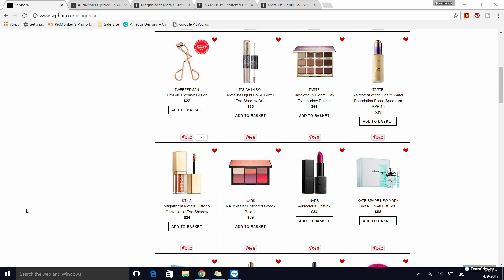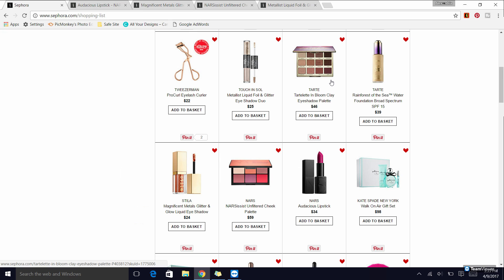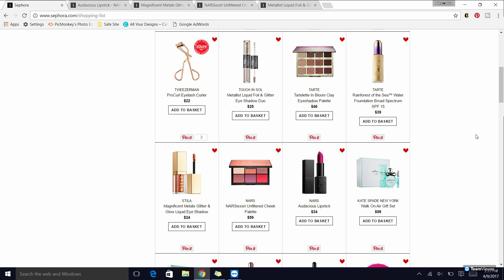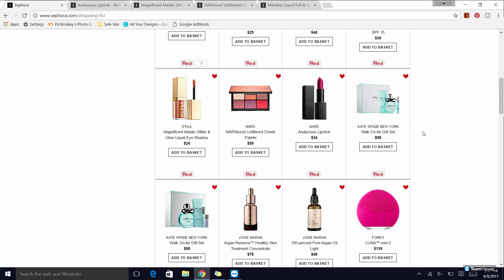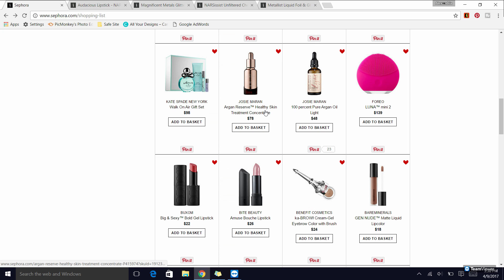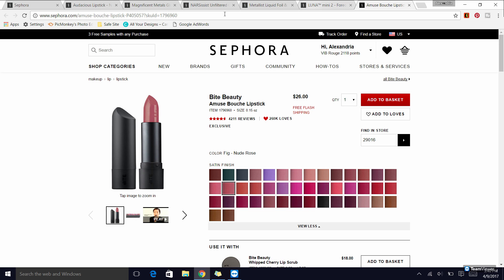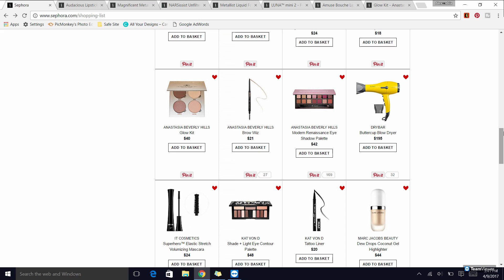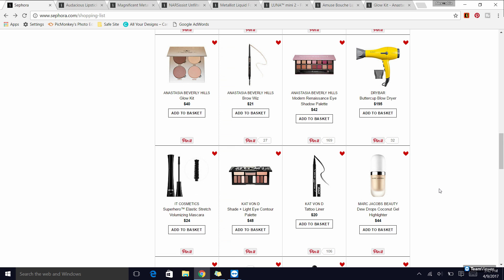Sephora VIB Sale Recommendations | Spring 2017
Videos Mentioned:
Coming soon